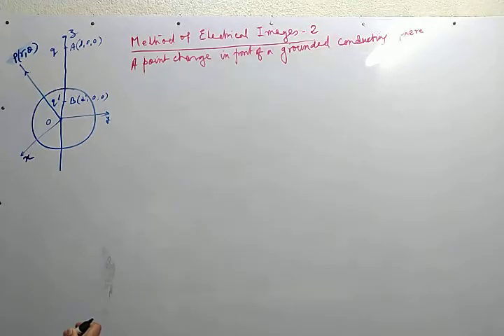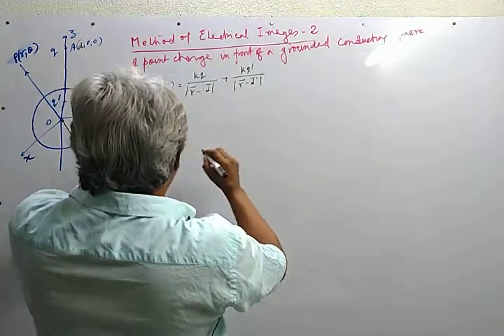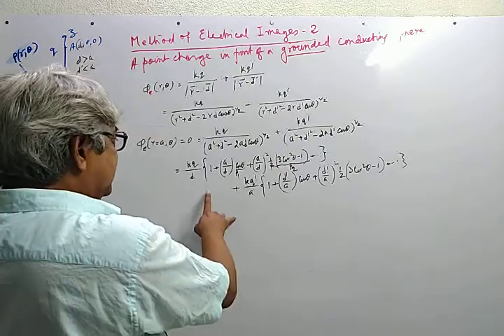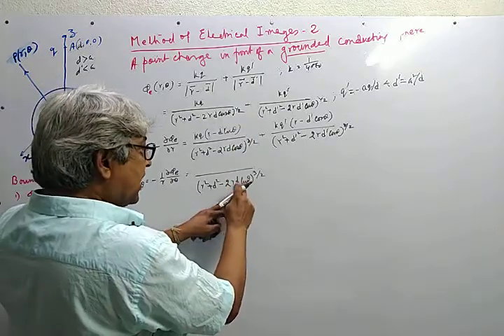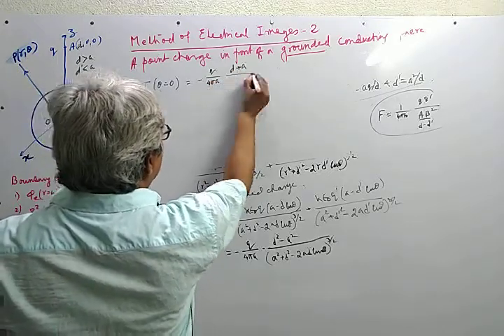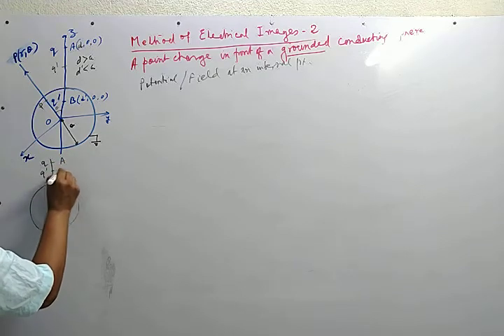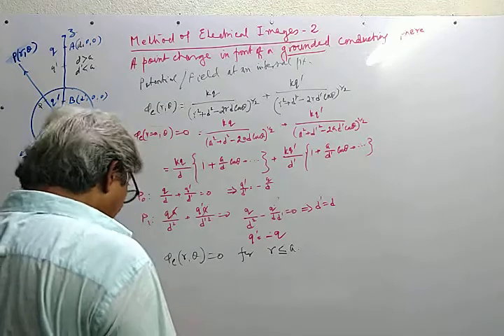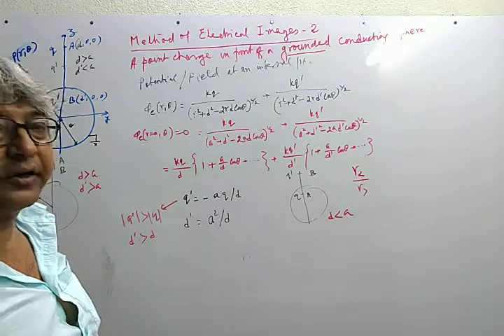Method of Electrical Images, Part-2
A point charge and a grounded conducting sphere